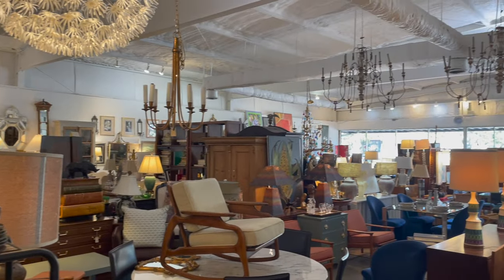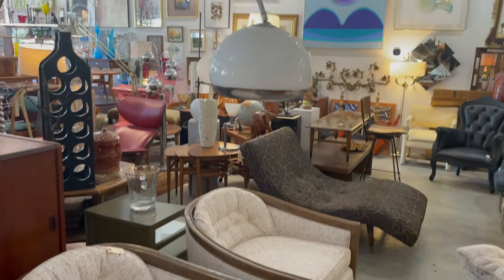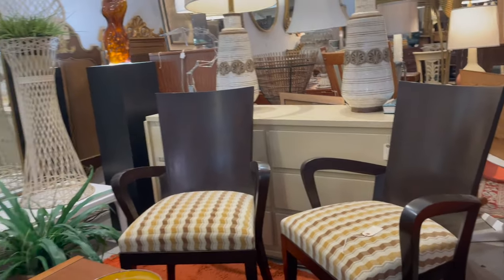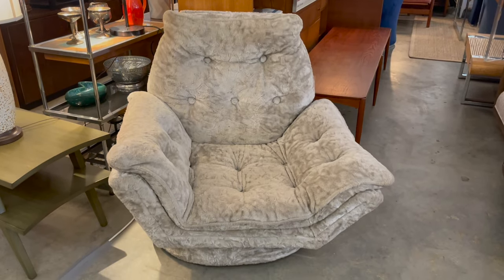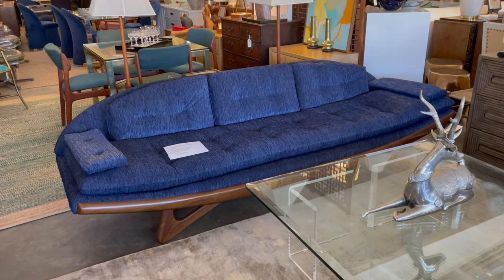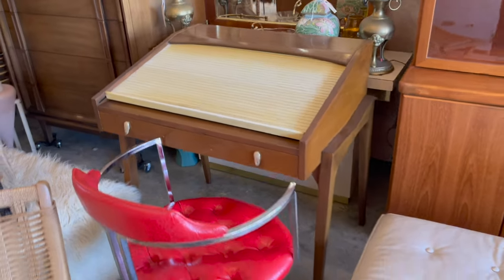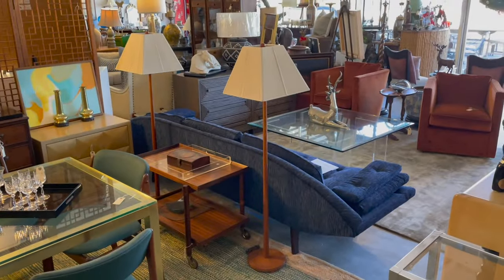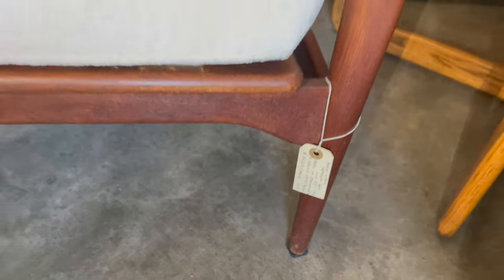My Mid-Century Modern Honey Hole! Vlogmas Day 12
Welcome back to The MCM Hunter! 🎉 In today's Vlogmas Day 12, we're diving into my secret Mid-Century Modern Honey Hole in the heart of Charleston, SC!

Join me, Jaye, as I take you on a journey through the charming streets of Charleston, leading us to a hidden gem of a store brimming with Mid-Century Modern treasures. Each piece we uncover tells a story, a glimpse into a past that continues to influence the design world today.

From iconic Eames chairs to unique vintage finds, this store is a true honey hole for any Mid-Century Modern enthusiast. We'll explore the history behind each piece, the design elements that make them timeless, and why they continue to be sought after today.

As we navigate through the store, you'll get a firsthand look at the thrill of the hunt, the joy of discovery, and the excitement of finding that perfect piece. So, buckle up and get ready for an adventure into the world of Mid-Century Modern design!

Your support helps us continue to bring you these exciting explorations into the world of mid-century modern design.